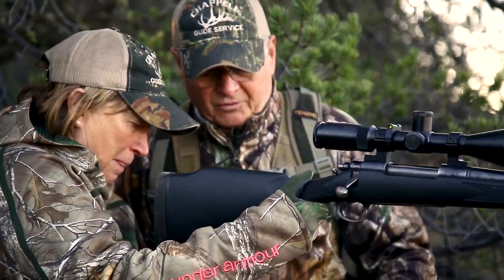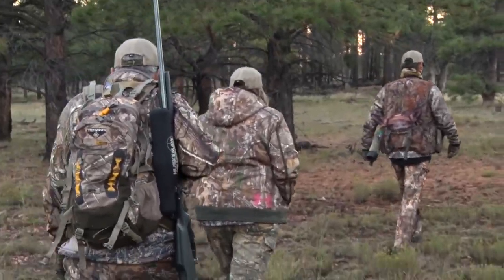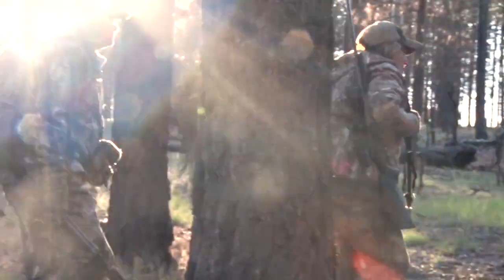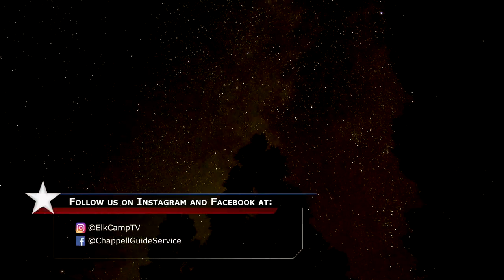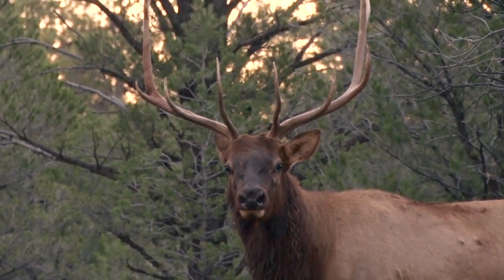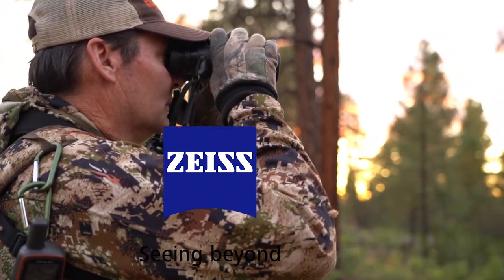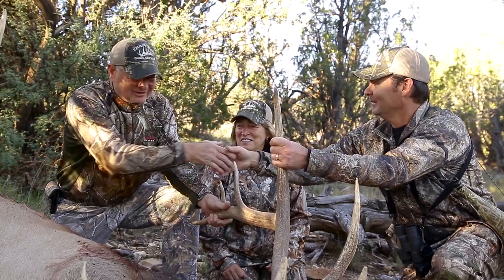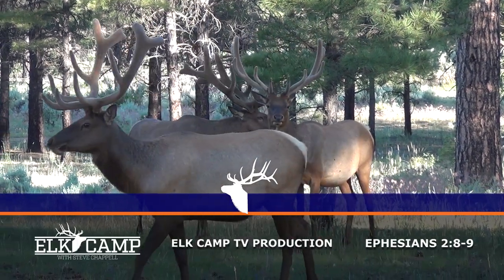Elk Camp Episode 5- Arizona Double Header Bull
Arizona Elk Hunting.  Steve Chappell hunts with Sally Holzhueter during the rut in Arizona.  Lots of bulls coming to the calls and an exciting conclusion!